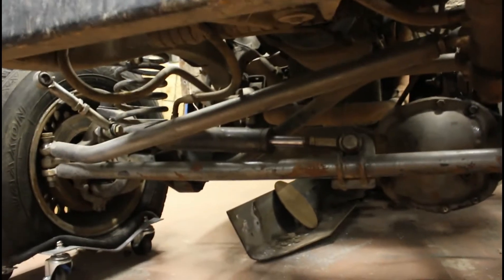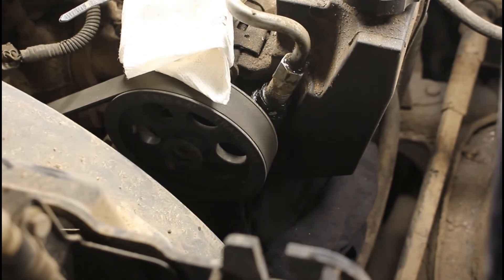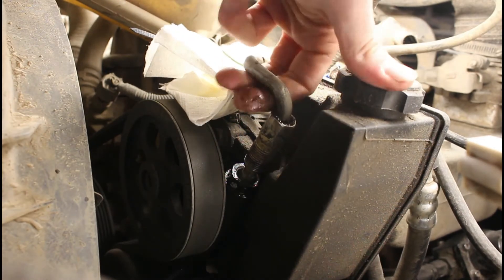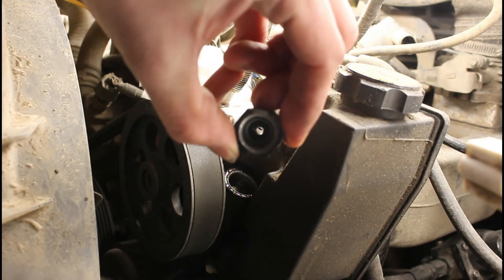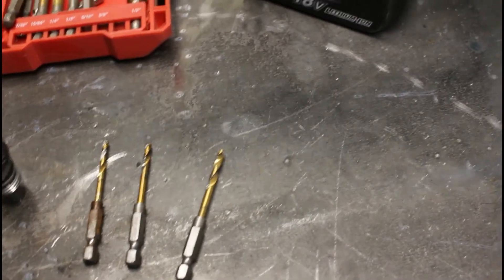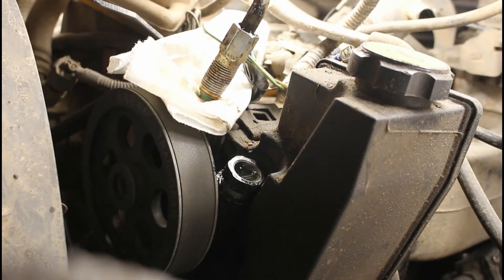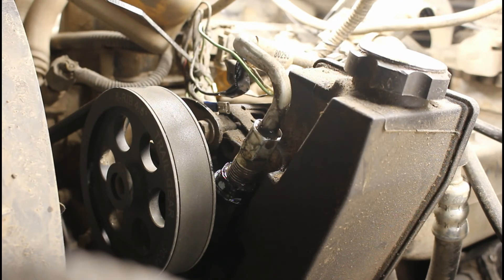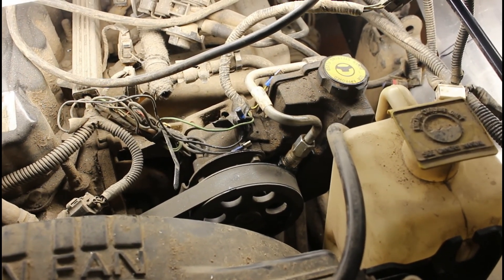Jeep TJ steering pump flow restrictor porting for high flow and hydro assist steering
In this video I walk through the process of porting out the flow restrictor on the factory Jeep TJ power steering pump. When adding hydro assist steering and/or a smaller pulley it can help to increase the flow and therefore smoothness/speed of the system.

This is a relatively easy procedure and will require only a 5/8 open end wrench, a 7/8 socket with ratchet, and a drill index and drill (in my case the 5/32 was the bit size required, though this may change per application).

Don't mind the mess of an engine bay, I am currently building fenders and everything that would normally be mounted is everywhere.